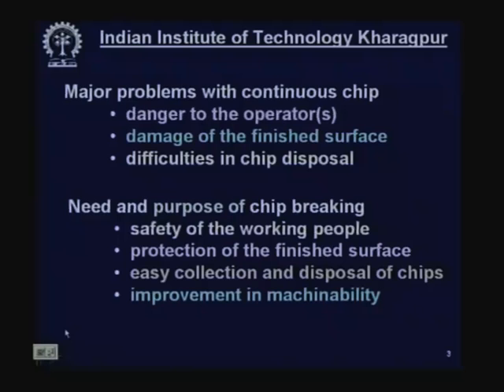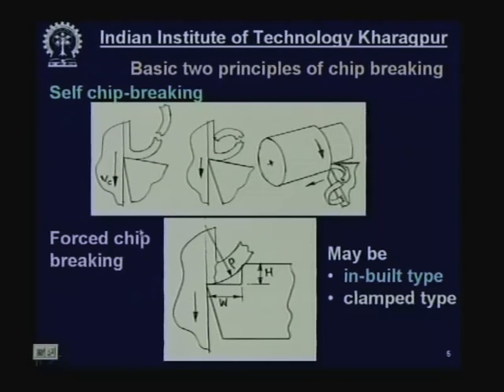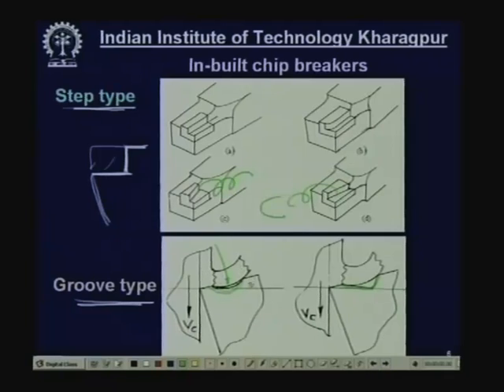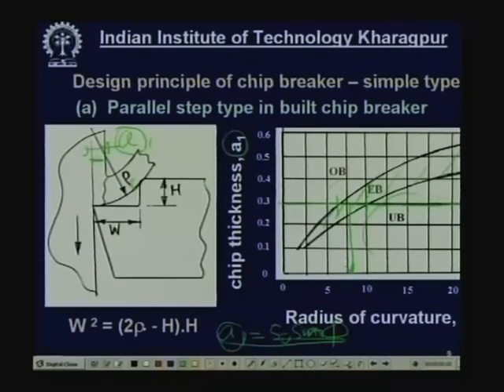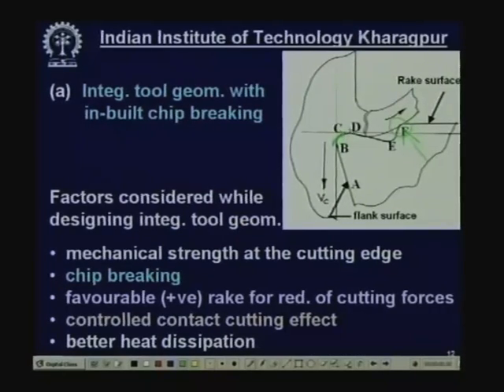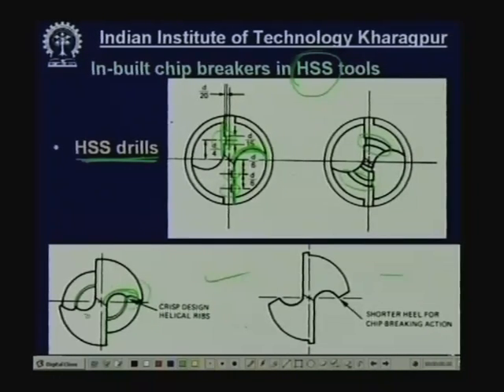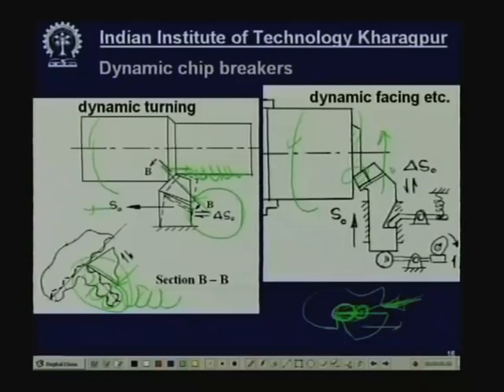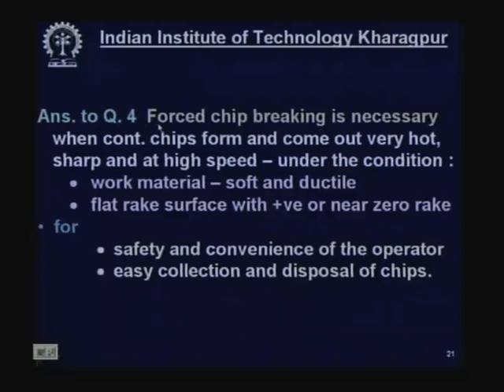Lecture - 7 Use of Chip Breaker in Machining